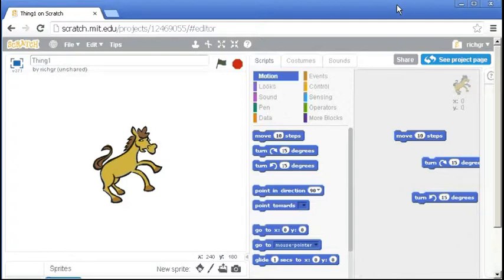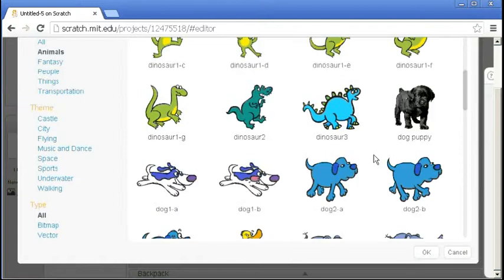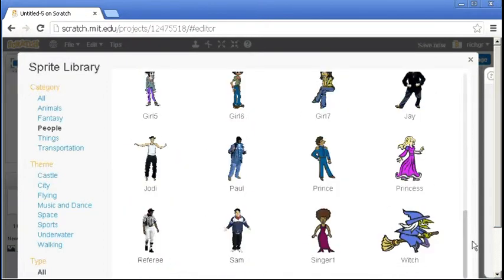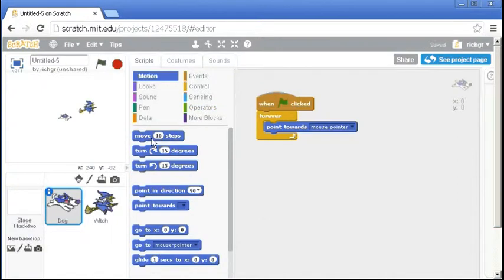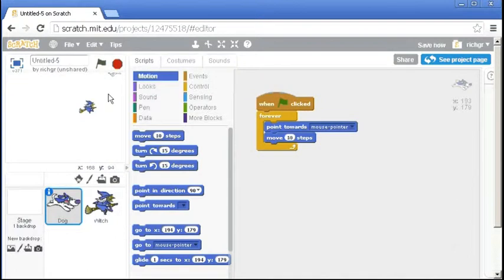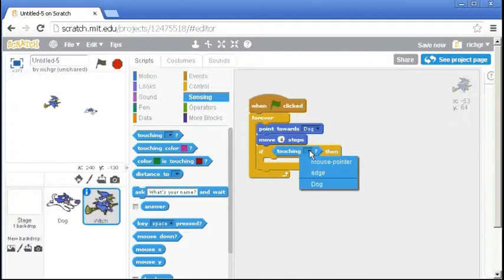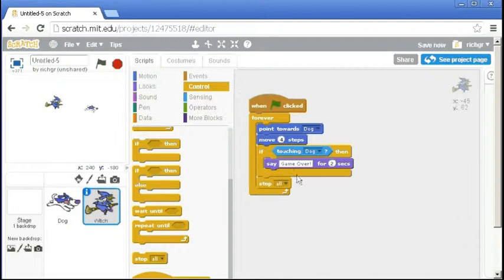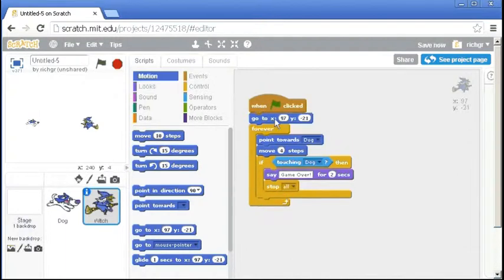Scratch 2.0 - A basic "Keep Away" game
For a basic introduction to Scratch 2.0

The dog follows the mouse, and the witch follows the dog.